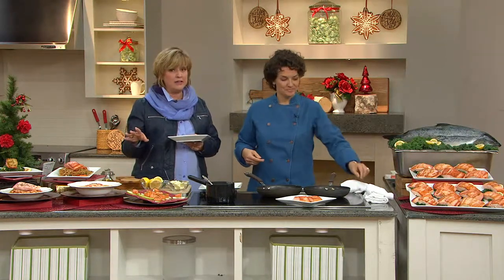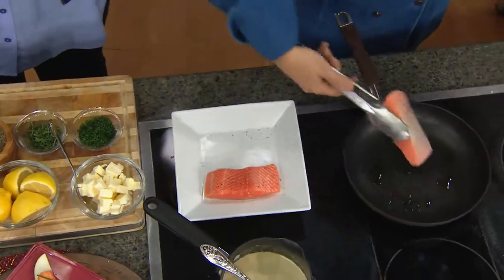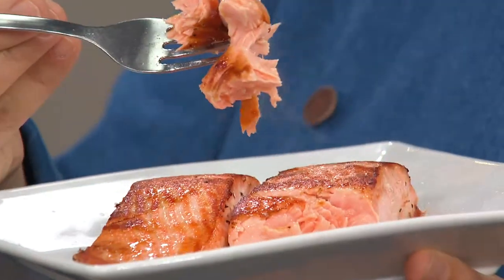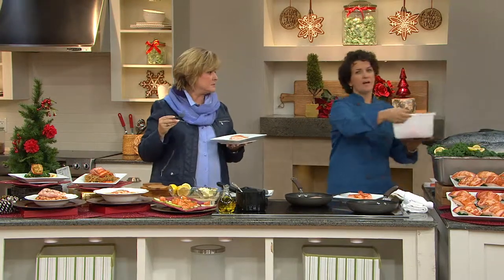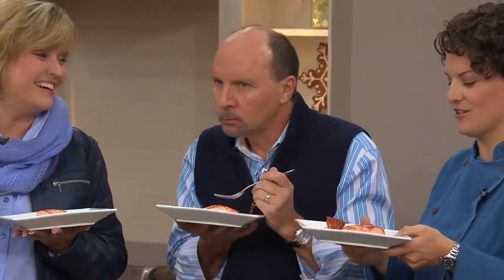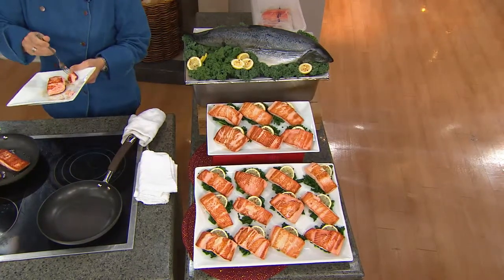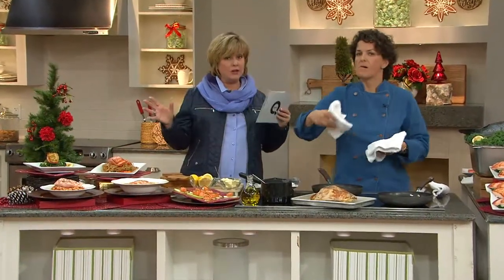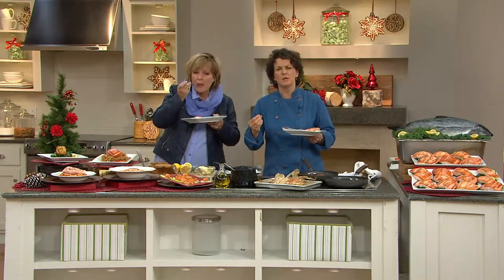Ship Week 12/8 Anderson Seafoods (12) 5 oz. Chinook Salmon with Carolyn Gracie